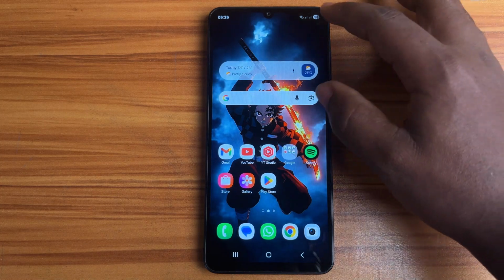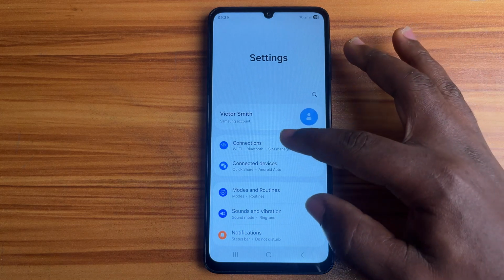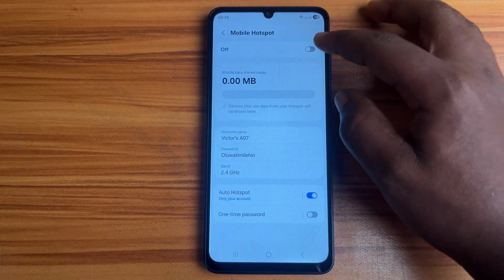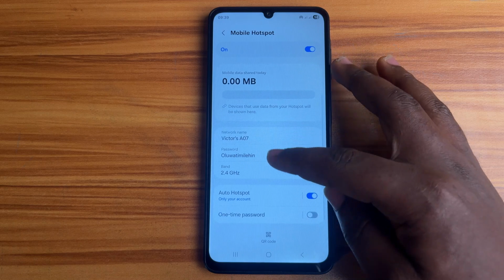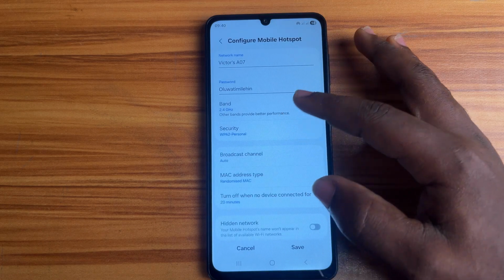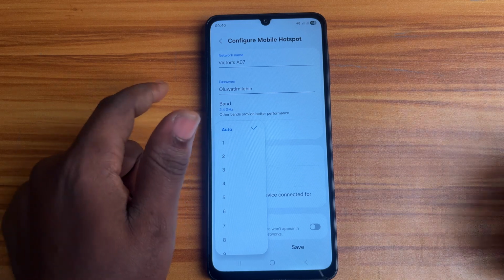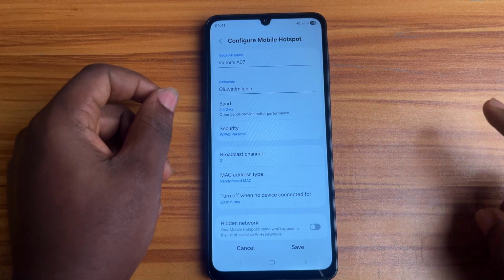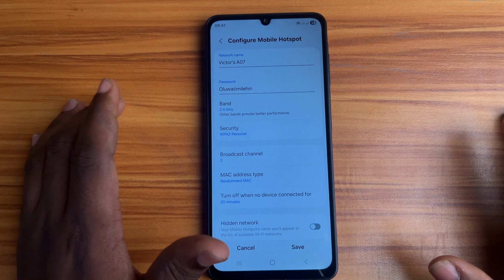How to Limit Hotspot Users in Samsung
📶 How to Limit Hotspot Users on Samsung Phones (Control Connected Devices)

Is your Samsung mobile hotspot being shared by too many people and slowing down your internet? In this video, I’ll show you how to limit the number of users connected to your Samsung hotspot so you can control data usage and maintain faster speeds.

This tutorial is simple, beginner-friendly, and works on most Samsung Galaxy phones.

🔧 In this video, you’ll learn:
✔️ How to set a maximum number of hotspot users
✔️ How to view and manage connected devices
✔️ How to block unwanted hotspot connections
✔️ How to change hotspot name and password for better security
✔️ Tips to save data and improve hotspot speed

This method is useful if you’re sharing internet at home, school, or work and want better control over your hotspot connection.